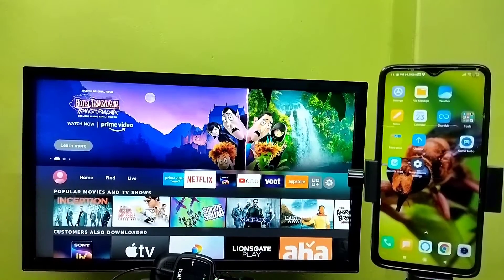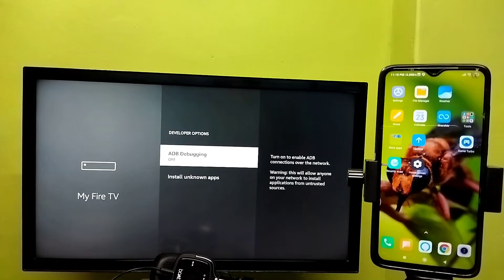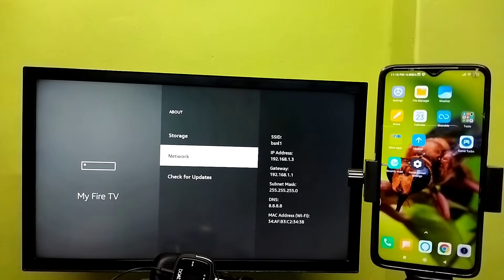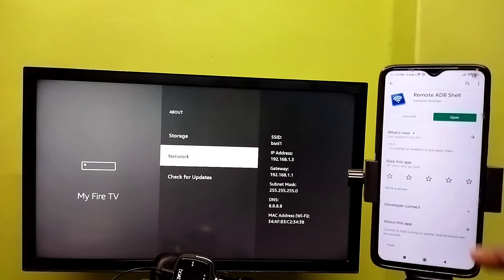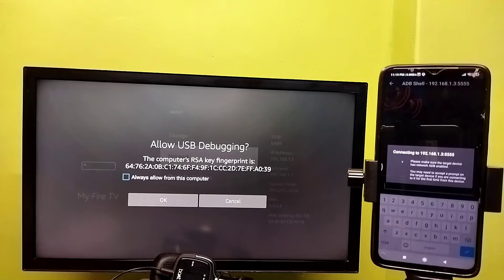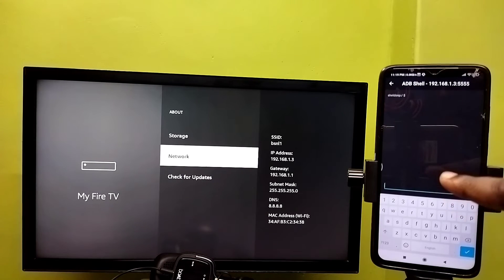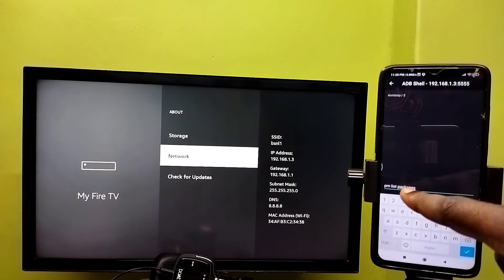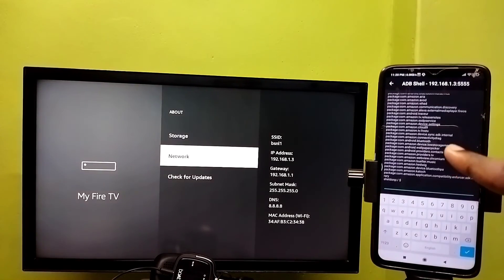How to Send Commands to Amazon Fire TV Stick and Repair using WiFi